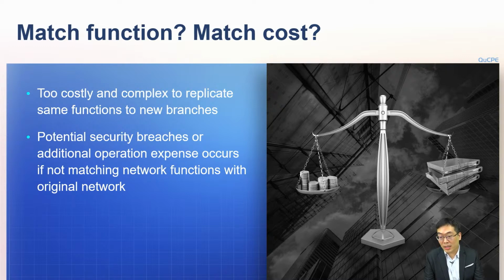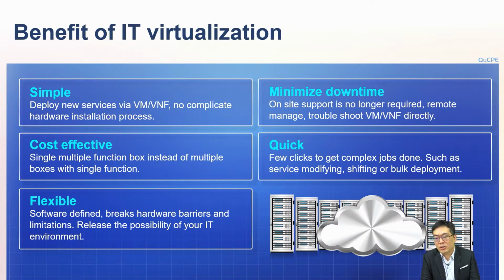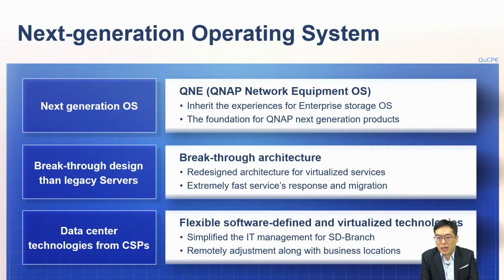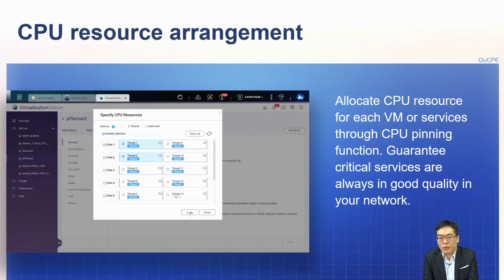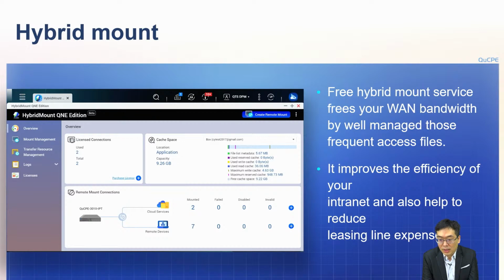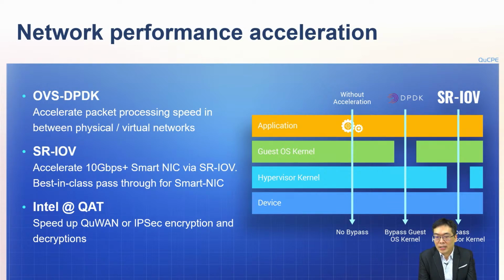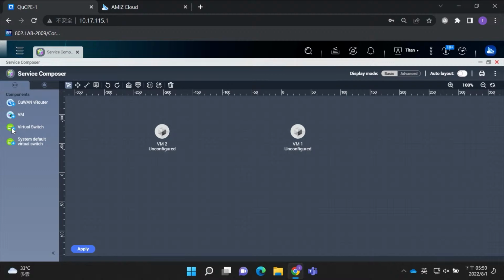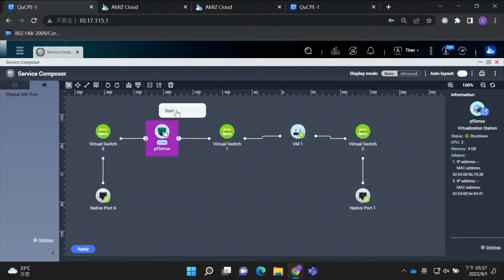QuCPE-3032/3034: Network Virtualization Premise Equipment to deploy virtual network in edge offices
QNAP’s QuCPE-3032/3034 Network Virtualization Premise Equipment is a universal virtualization platform specifically designed for SMBs. The QuCPE-3032/3034 adopts the high-performance Intel® Atom Refresh 4-core/8-core processor that supports Intel® QAT, Smart NIC SR-IOV and DPDK hardware acceleration technologies while also providing eight 2.5GbE RJ45 ports and two or four 10GbE SFP+ ports. With enhanced bandwidth and computing performance for running VNFs and connecting SD-WAN (Supporting VPN/WireGuard), the QuCPE-3032/3034 is suitable for multi-user and multi-tasking business applications. The QuCPE-3032/3034 also features the QNE (QNAP Network Equipment) OS for chaining VNF services and AMIZ Cloud centralized deployment and management platform to realize flexible Zero Touch Provisioning.